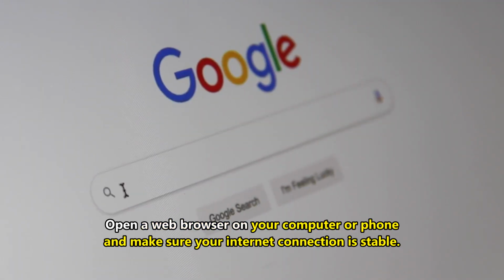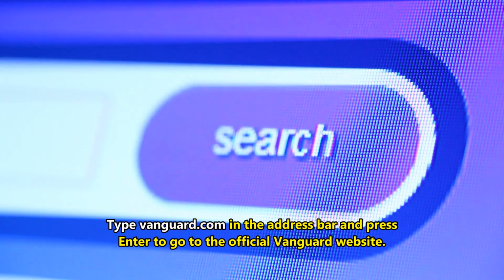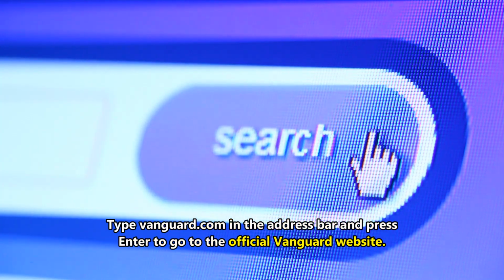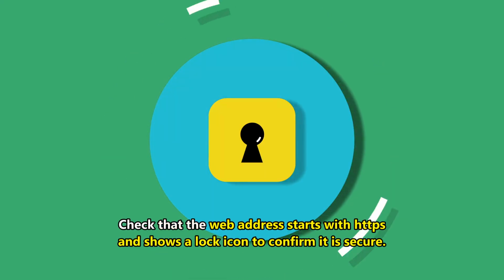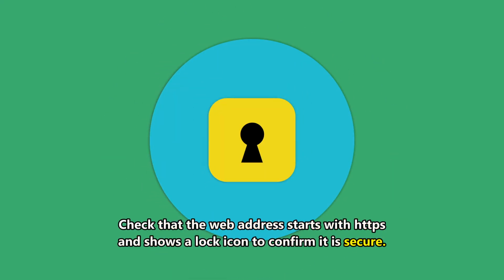How to Log In to Vanguard Account – Step by Step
In this step-by-step tutorial, learn how to easily log in to your Vanguard account. Whether you’re a new user or just need a quick refresher, this video covers everything you need to know about accessing your investments online. We’ll walk you through the login process, troubleshooting tips, and security measures to keep your account safe. Don’t miss out on managing your financial future with Vanguard!